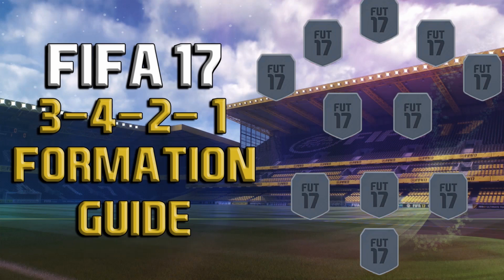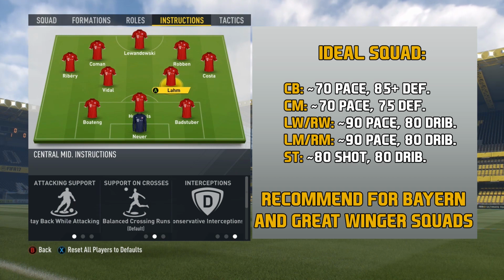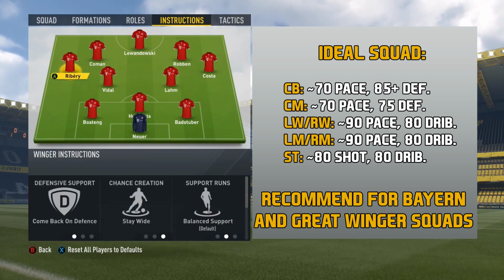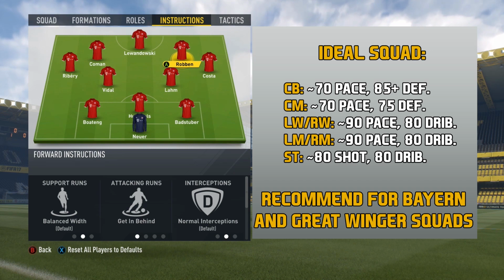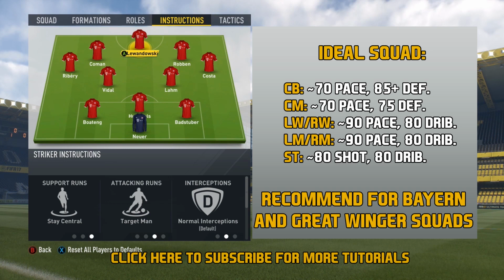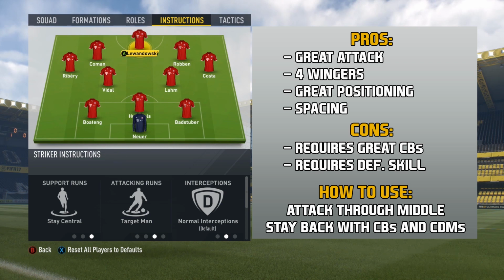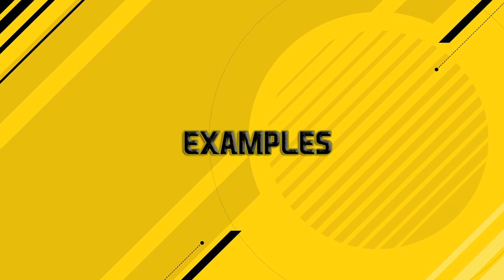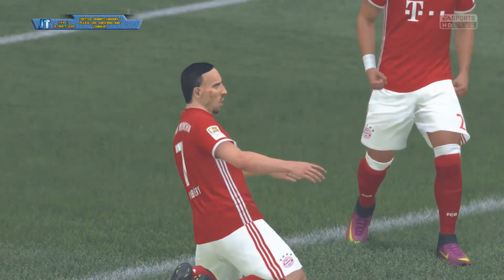BEST BAYERN MUNICH FORMATION FIFA 17: 3-4-2-1 GUIDE/REVIEW - Best Instructions/How To Play With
BEST FIFA 17 BAYERN MUNICH FORMATION: 3-4-2-1 FORMATION GUIDE/REVIEW - Best Instructions/How To Play With

This Fifa 17 formation guide focuses on the best formation for Bayern Munich in Fifa 17, the 3-4-2-1 formation. The 3-4-2-1 formation is a really good attacking formation in Fifa 17, with 4 wingers. The 2 CMs really help protect your back line and defend against the counter attack. With the right players and instructions the 3-4-2-1 formation can feel like a 5 back formation on defense.

This Fifa 17 formation guide/ formation review will go in-detail on the best instructions for the 3-4-2-1 formation, the best formation for Bayern Munich. It will also describe the ideal squad and players for the 3-4-2-1. The pros and cons of the 3-4-2-1 formation and lastly how to play with the 3-4-2-1 and score a ton easy goals in Fifa 17. How to play with the 3-4-2-1 formation in Fifa 17.

The 3-4-2-1 formation guide/ formation review Fifa 17. Best instructions, best players, pros and cons, and how to play with the 3-4-2-1 formation in Fifa 17.